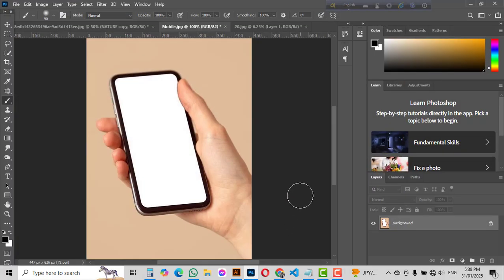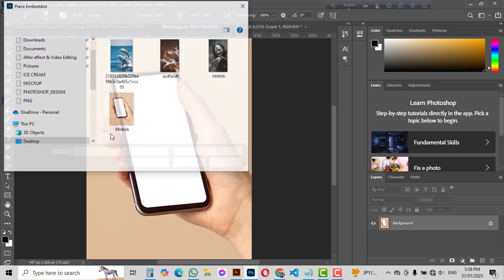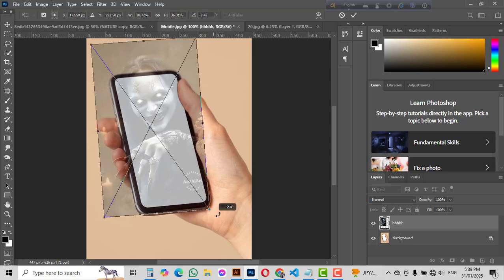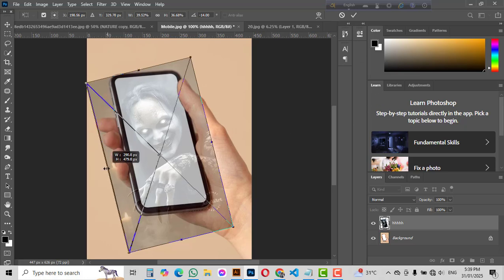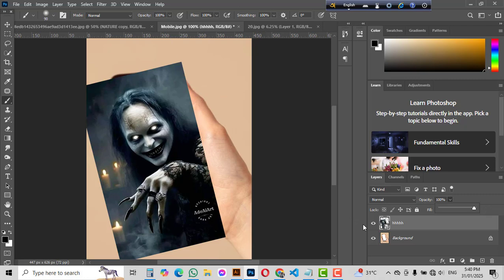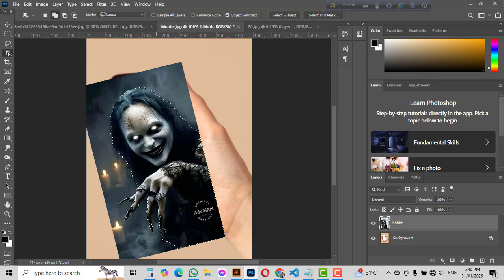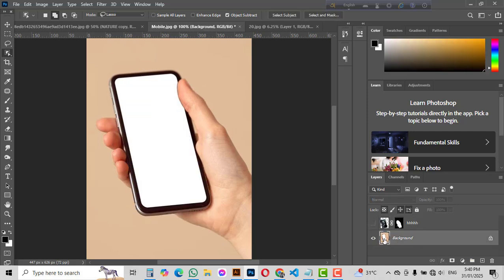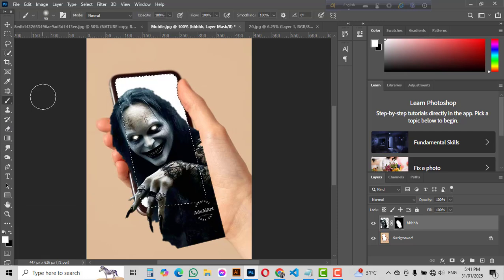Advance 3d Photoshop design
Title: Mastering Advanced 3D Design in Photoshop | Style World

Description: Welcome to Style World! In this video, we dive deep into the world of advanced 3D design in Photoshop. Whether you're a beginner looking to level up your skills or an experienced designer eager to explore new techniques, this tutorial will help you unlock the full potential of Photoshop's 3D features. We cover everything from basic 3D models to complex textures, lighting, and rendering tips. Learn how to bring your designs to life with stunning depth and dimension!

By the end of this video, you'll be able to create professional-quality 3D designs that stand out. Plus, we'll explore the integration of 3D objects into your 2D projects for seamless blending of styles. Ready to elevate your design game? Let's get started!